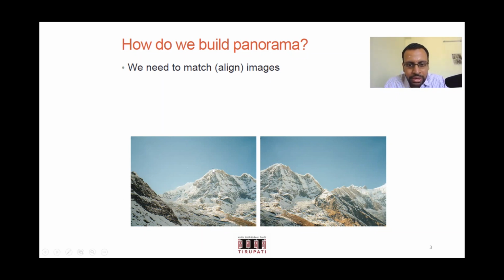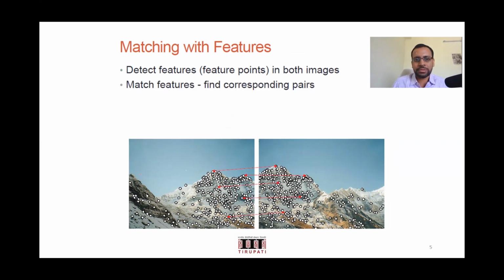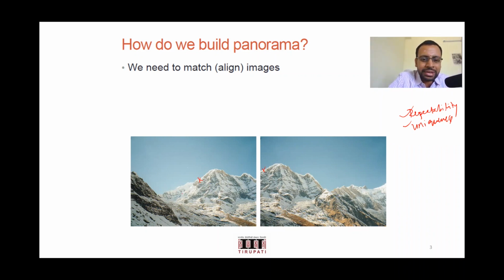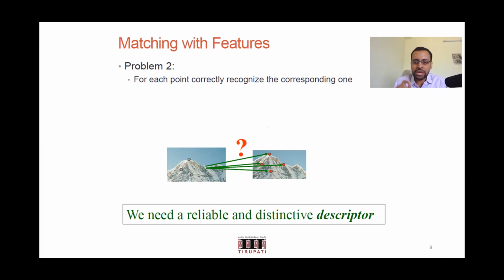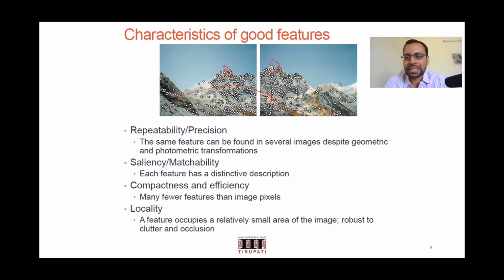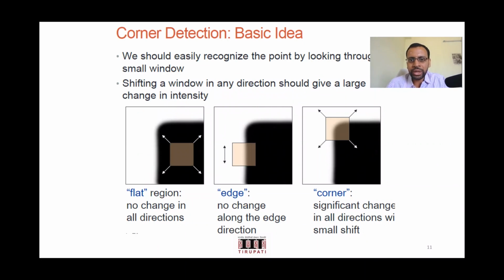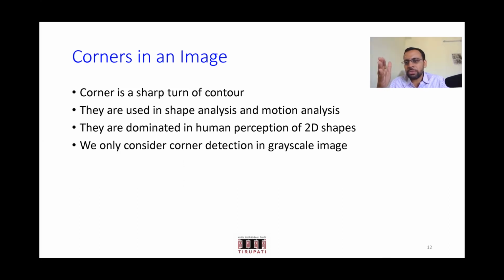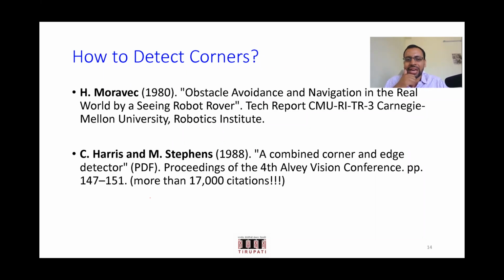L16 - Introduction to Key Point Detection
This video presents the details of the desirable properties of key-points / interest-points / corners of an image.